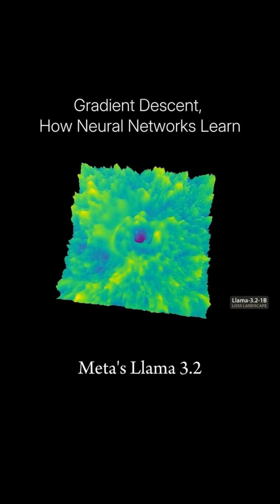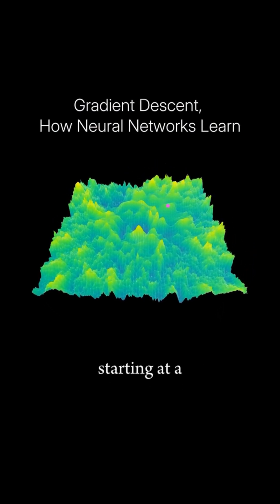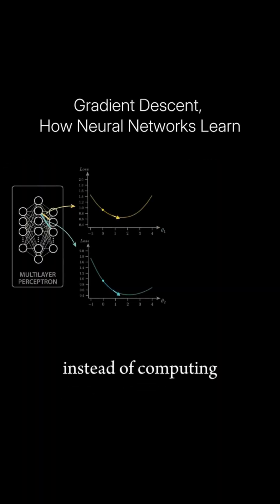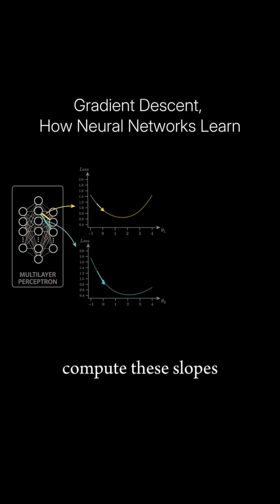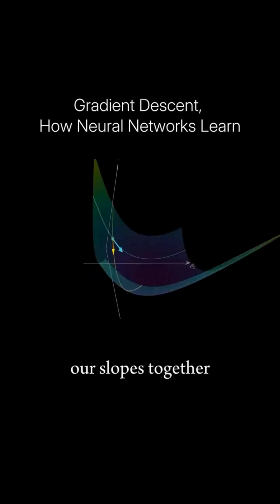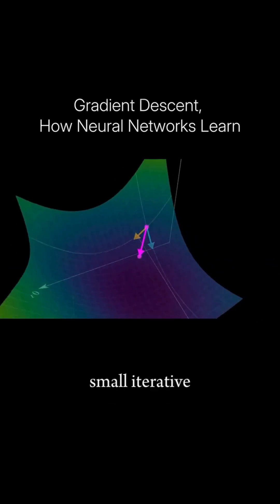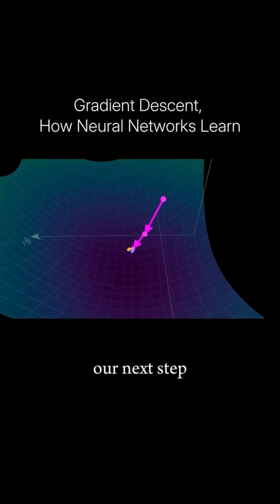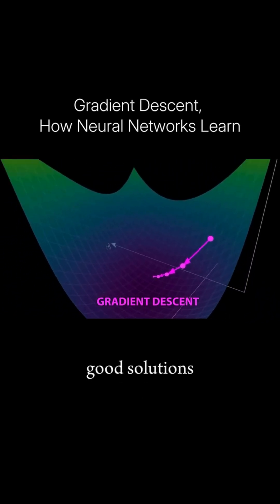Gradient Descent Explained: How AI Actually Learns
How do AI models actually learn from data? 🤖
Behind nearly every neural network, deep learning model, and modern AI system lies one powerful idea: gradient descent.

Gradient descent is the optimization algorithm that allows machine learning models to improve their predictions by minimizing a loss function - a mathematical measure of how far the model’s predictions are from the true outcomes. The lower the loss, the better the model performs.

You can think of the loss function as a vast landscape of hills and valleys 🌄.

High points represent large prediction errors

Low points represent smaller errors and better accuracy

At any point on this surface, the gradient tells us the direction of steepest increase in loss. Gradient descent does the opposite—it moves against the gradient, stepping downhill toward lower error.

With each step:
The model slightly updates its weights and biases
The loss decreases
Predictions become more accurate over time

This process repeats again and again until improvements become negligible - meaning the model has effectively reached a point where further learning doesn’t significantly reduce error.

In essence, this is how most AI systems learn: by repeatedly following the gradient of the loss landscape to find parameter values that yield better predictions. From linear regression to deep neural networks, gradient descent is the engine powering modern machine learning.

👍 Like if this clarified a core ML concept
💬 Comment if you want a follow-up on learning rates or optimization variants